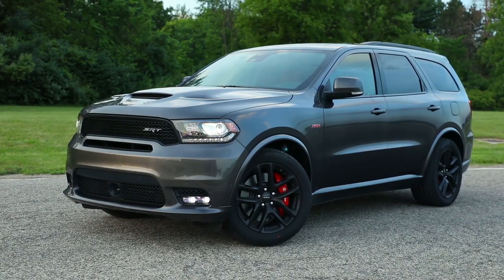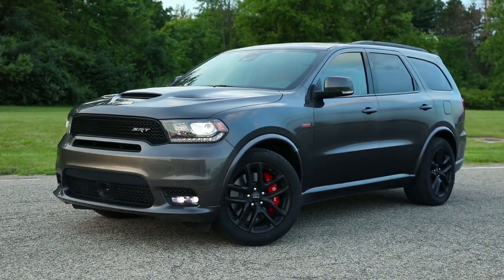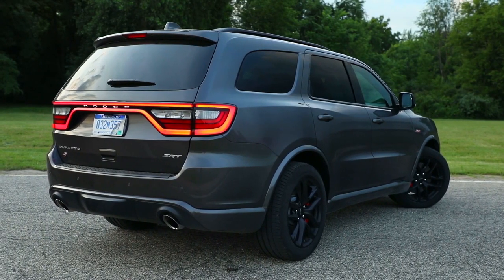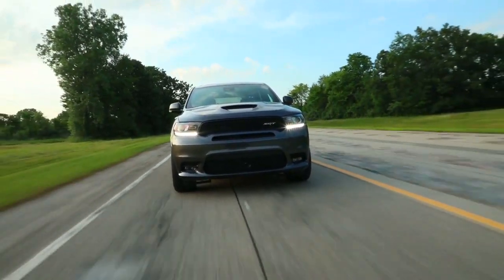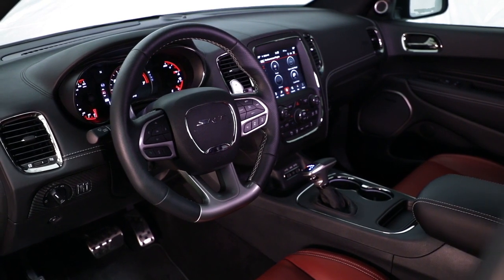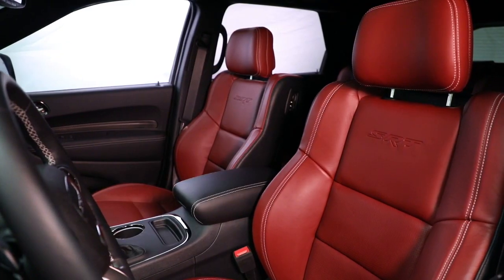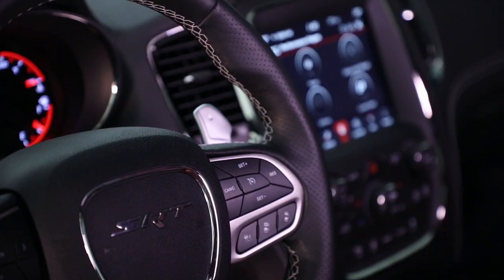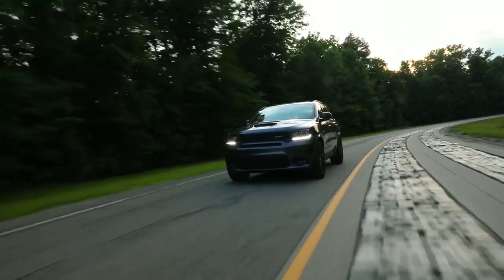Motor Mile CDJR Roanoke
2020 Dodge Durango

Looking for a great car buying experience in the Christiansburg  VA area? Want a reliable Dodge? Come over to Motor Mile CDJR near Christiansburg  VA. Our friendly staff is ready to help you drive away in the car that you deserve. Motor Mile CDJR has one of the most extensive Dodge inventory and selection to fit your budget and needs.  Our staff is a group of dedicated and trained experts when it comes to new or used Dodge. Come visit us out today and see why Motor Mile CDJR is the top Dodge dealership in the Christiansburg  VA area today!